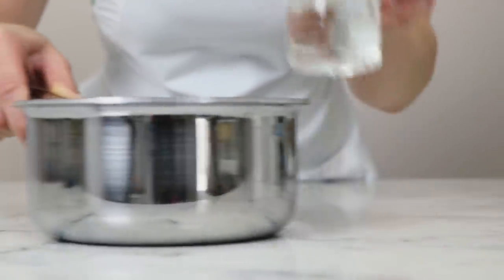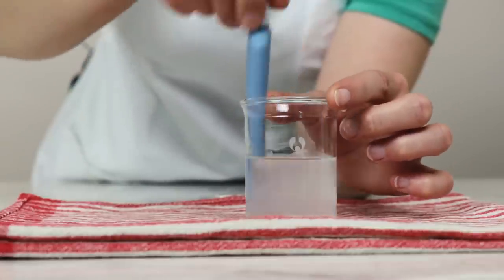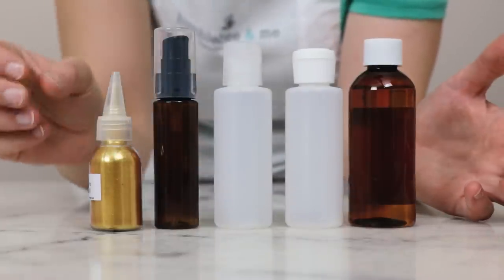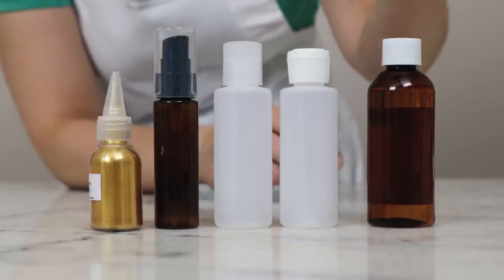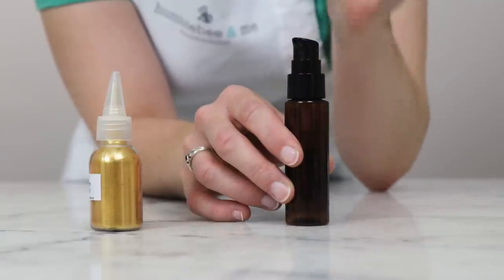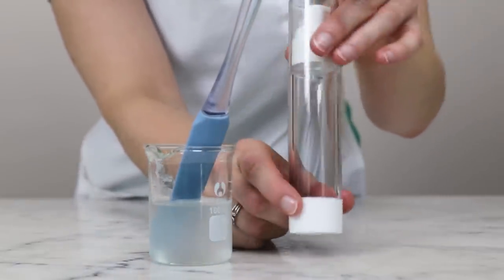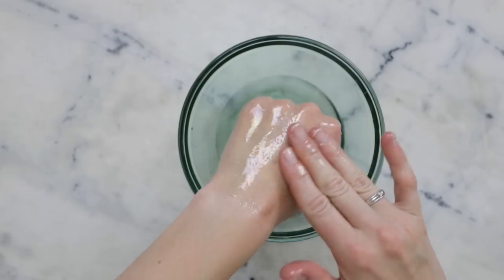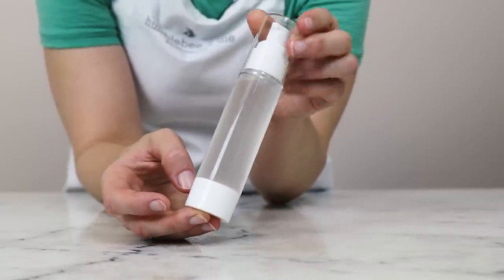DIY Super Simple Oil-to-Milk Cleanser with just 2 ingredients! | Humblebee & Me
For the full written instructions, information on substitutions, scaling, shelf life, and links to all the ingredients + equipment I used,

CHAPTERS
00:00 Intro
02:56 Making begins
04:37 Post-heat
05:17 Packaging options
08:03 Packaging the cleansing oil
08:19 Demonstration
09:07 Sign off

FORMULA
// Polysorbate 80 version
45g | 90% fractionated coconut oil
5g | 10% Polysorbate 80

// PEG-40 Hydrogenated Castor Oil version
48.5g | 97% fractionated coconut oil
1.5g | 3% PEG-40 hydrogenated castor oil

📕 My book!

SOCIALS